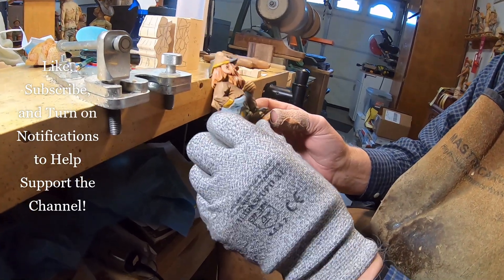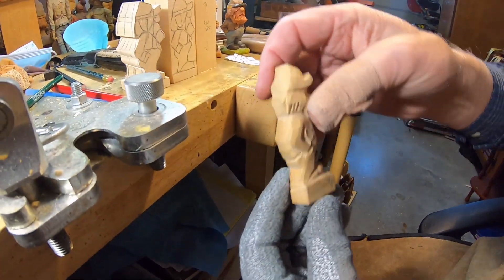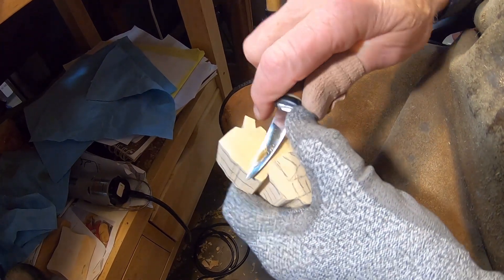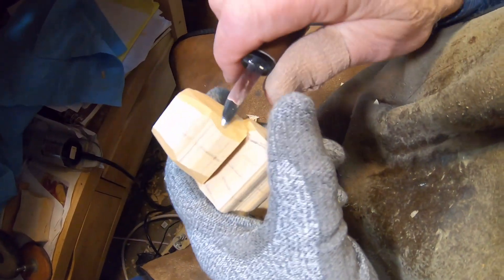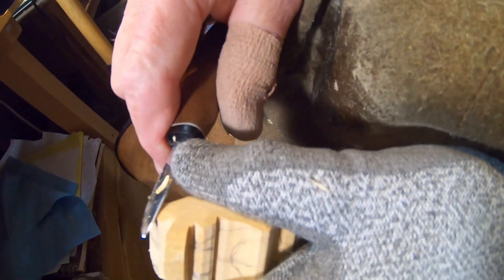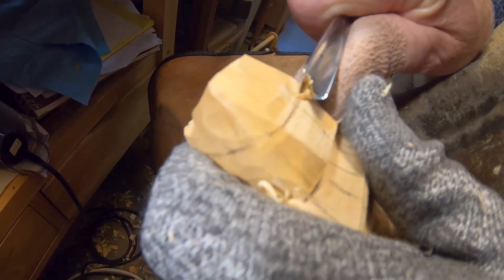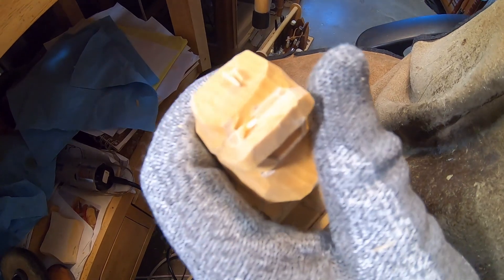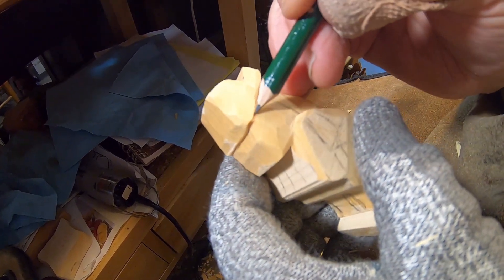Small Civil War Soldier Part 1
Getting started on a small civil war soldier, shaping the body and legs.